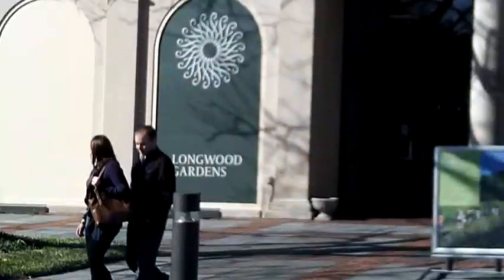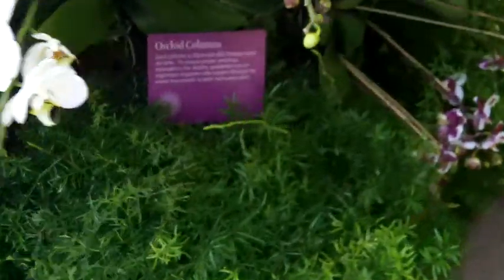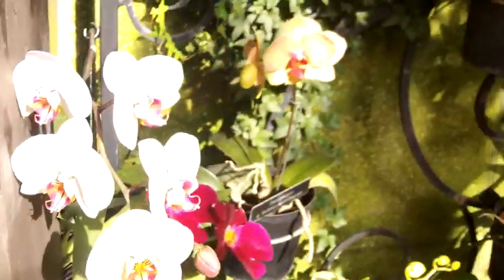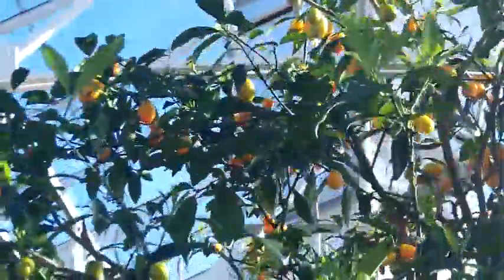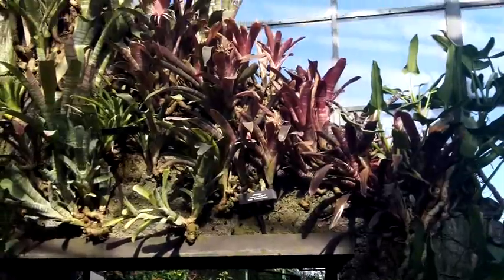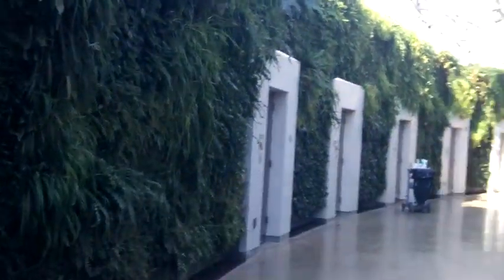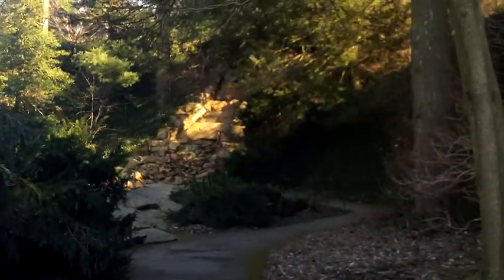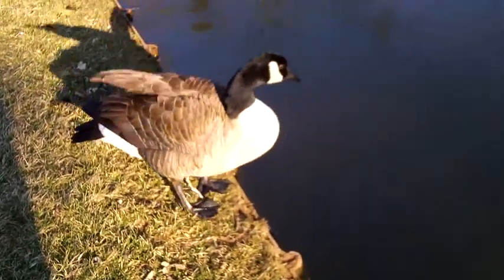Pretty Fancy Shmancy Flower Garden (Feb 26th)